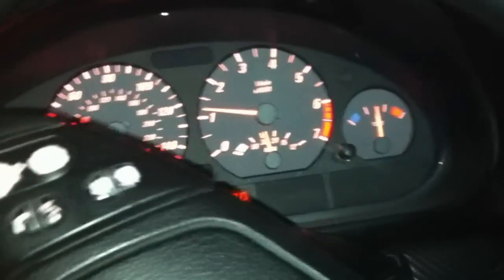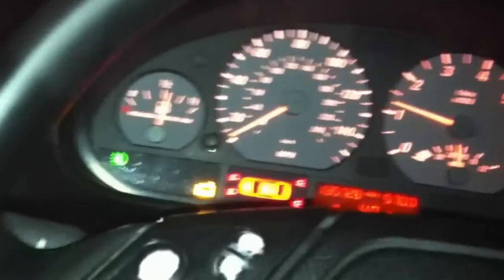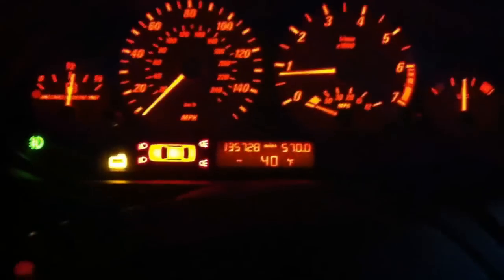E46 CLUTCH PROBLEM